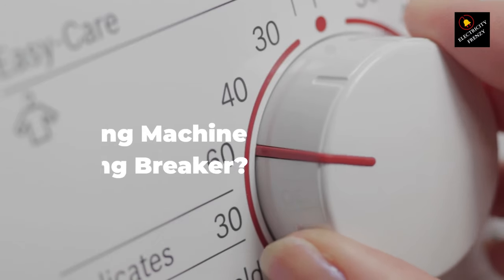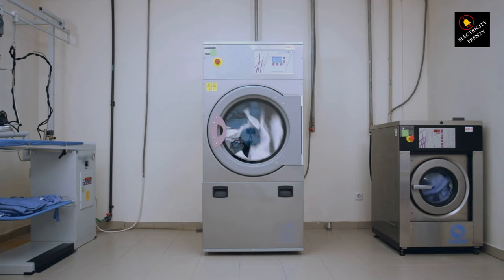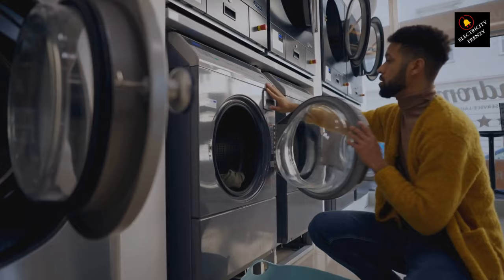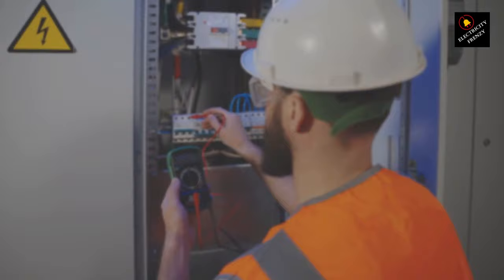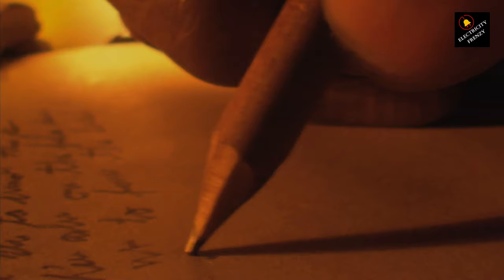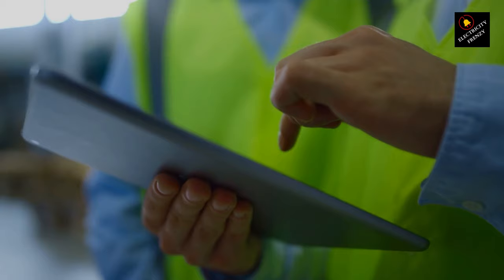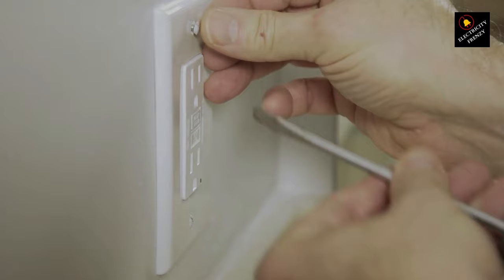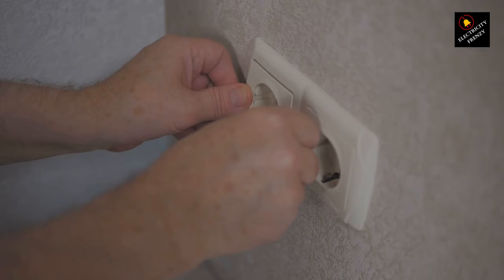Washing machine tripping circuit breaker? Here's the causes and solutions!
A washing machine tripping the circuit breaker indicates an electrical overload or short circuit in the machine or its wiring, causing excessive current flow that triggers the breaker to prevent damage or fire.

 50-Amp Extension Cord for RV  "100ft":

Voltage Converter 110 to 220v:

Voltage Stabilizer 110/220v:

Eaton CHSPT2SURGE SPD Type 2 Chsp Whole Home Surge Protector:

Heavy Duty Extension Cord "50 ft":

TOSHIBA EM131A5C-BS Countertop Microwave Ovens :

Hair Dryer "best selling":

00:00 - Introduction
00:48 - Overloaded Circuit
01:02 - Faulty Washing Machine
01:36 - Low Voltage
01:54 - Solution of Low Voltage
02:10 - How to Find the Cause?